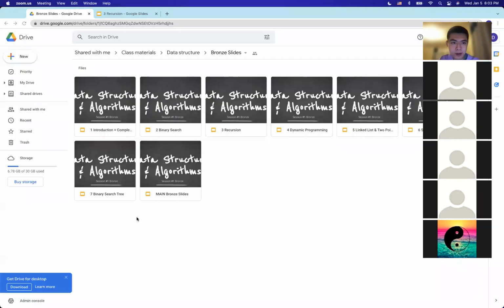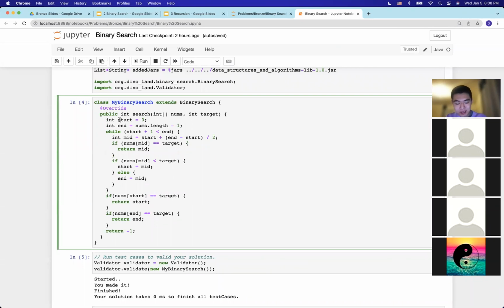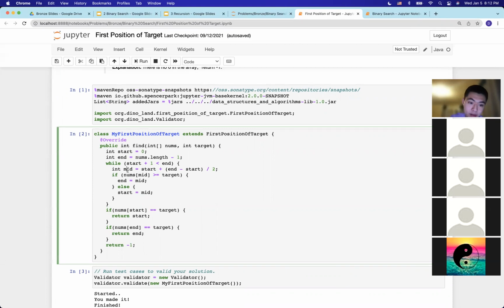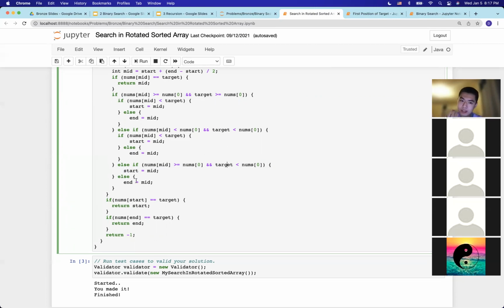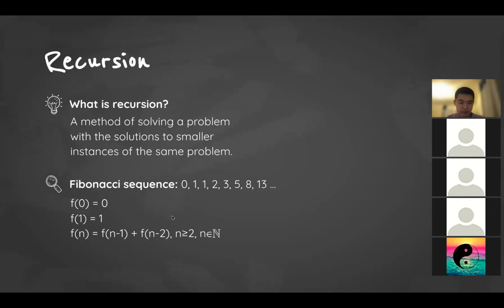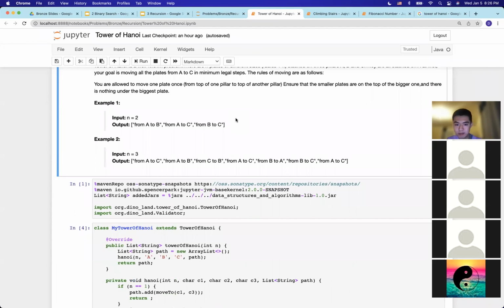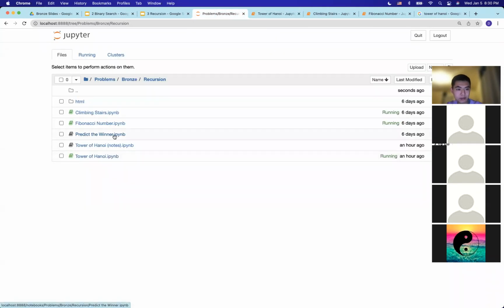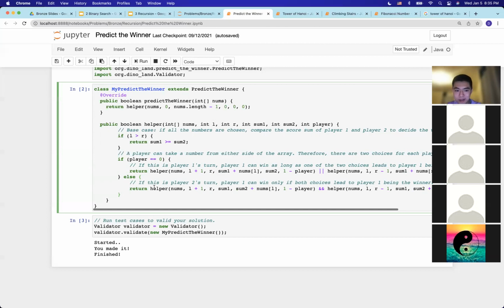Training DS & Algorithms 2022.01.05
Daniel Liu
Training Week